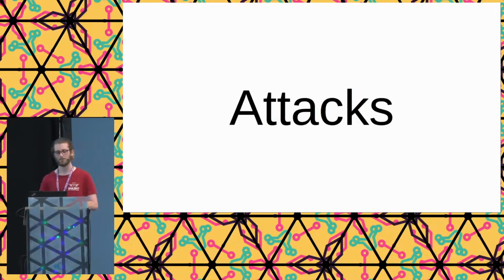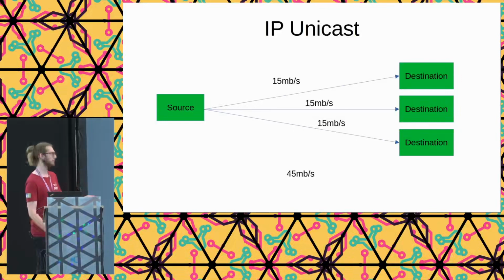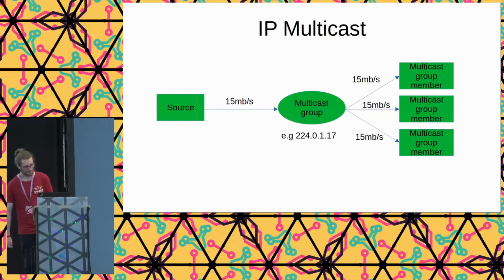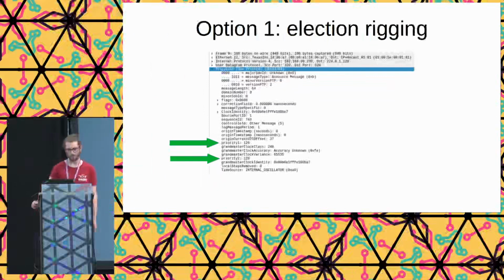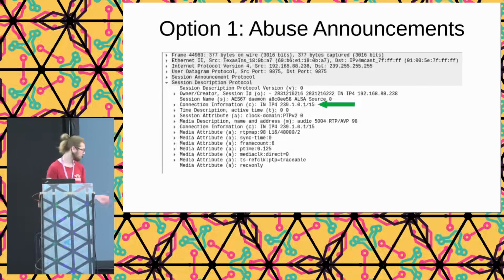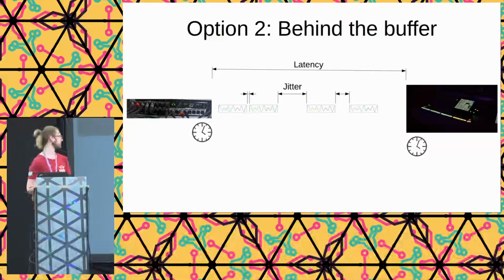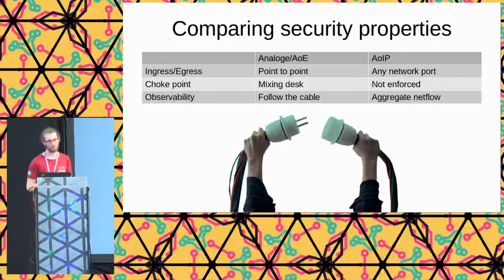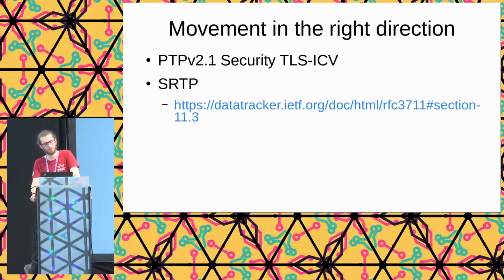Audio networks and their security implications